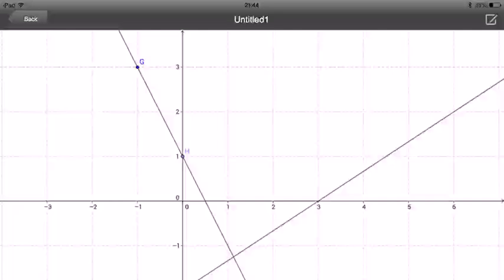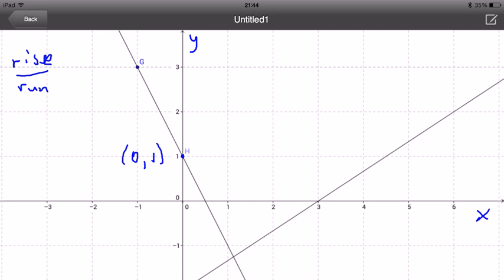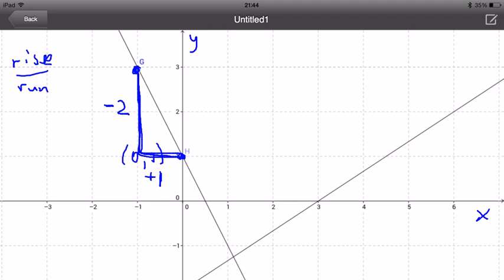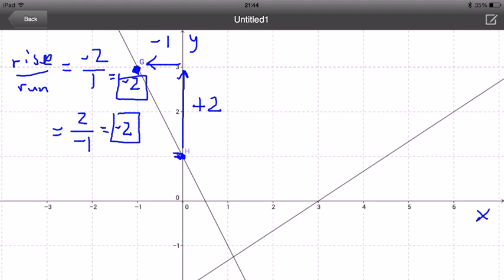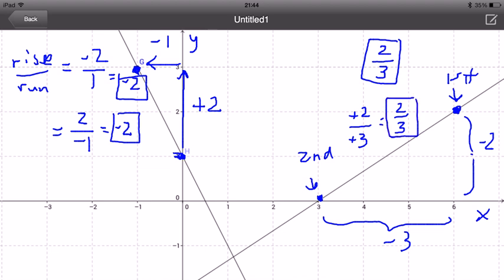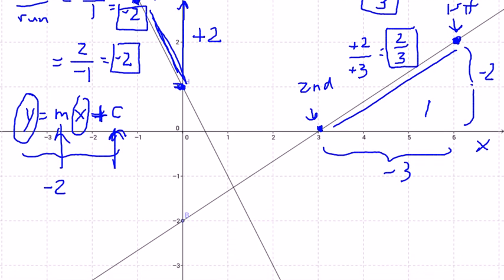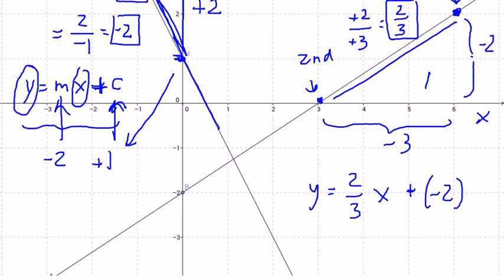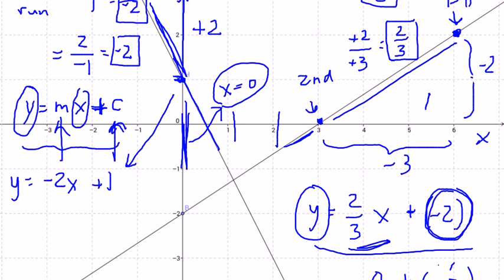Review for lines quiz